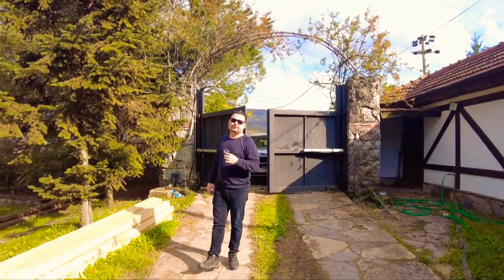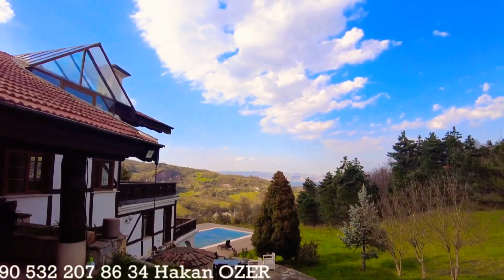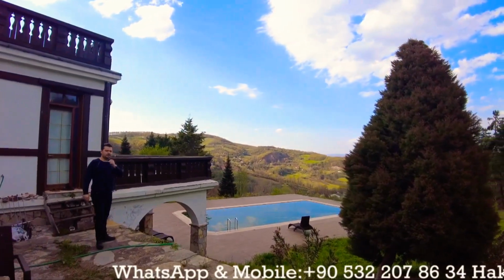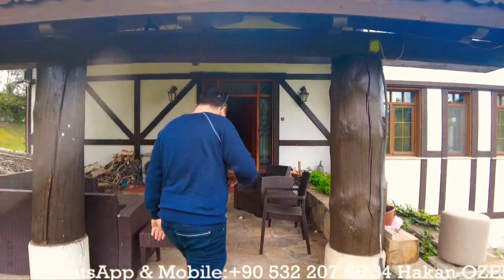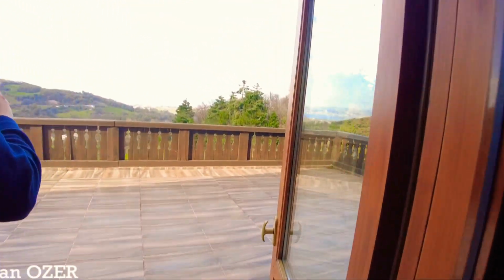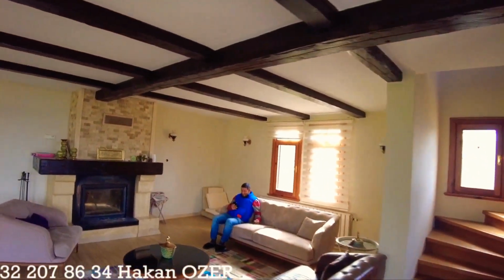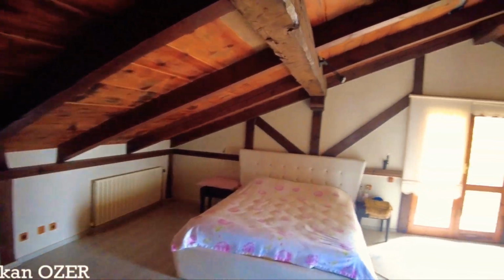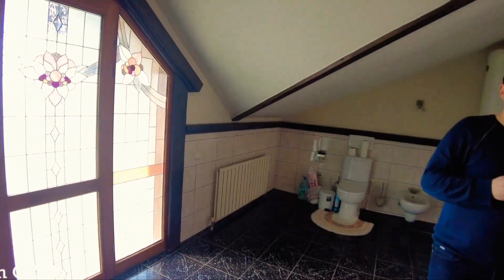VILLA WITH HUGE LAND FOR SALE | PROPERTY TURKEY | IZMIT KOCAELI | العقار في تركيا | عقارات تركيا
This Property is on the market for 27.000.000 TL

AS THE TITLE SAYS, VILLA WITH HUGE LAND FOR SALE | PROPERTY TURKEY | IZMIT KOCAELI | العقار في تركيا | عقارات تركيا

Salam Everyone !
If you are looking for suitable  land for construction, this plot can be very suitable choice for you. Because;
The plot has 19000 m2 size with %20 construction rate for 2,5 floors what does it mean ; you are able to build around 11400 m2 construction on it for 2,5 floors.
The plot has an amazing enviorement and sea view and also it is jut 15 minutes far away from city center.
Hakan OZER.
سلام للجميع!
إذا كنت تبحث عن أرض مناسبة للبناء ، فهذه الأرض يمكن أن تكون خيارًا مناسبًا جدًا لك. لأن؛
تبلغ مساحة قطعة الأرض 19000 متر مربع بمعدل بناء 20٪ لكل طابق 2.5 ماذا يعني ذلك ؛ يمكنك بناء حوالي 11400 متر مربع من البناء على 2.5 طابق.
قطعة الأرض لها بيئة مذهلة وإطلالة على البحر ، كما أنها على بعد 15 دقيقة من وسط المدينة.
لمزيد من المعلومات يرجى الاتصال بي على ؛
Hakan OZER.